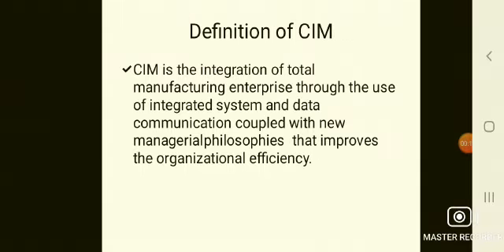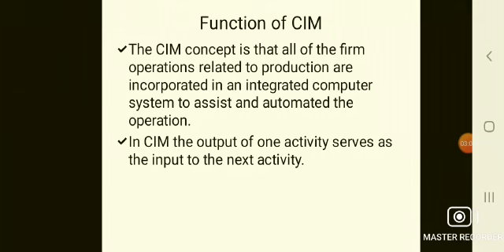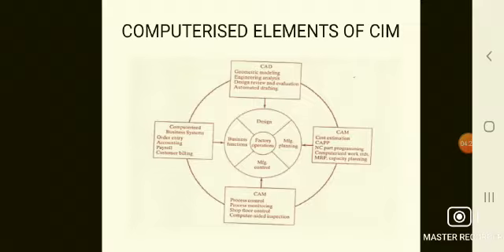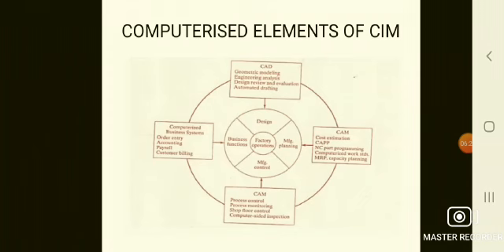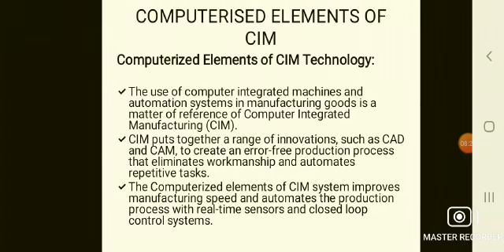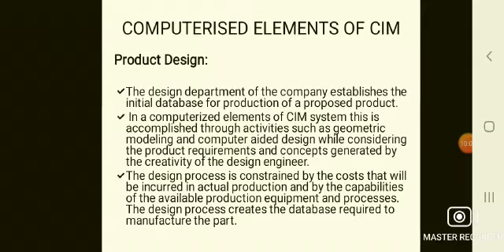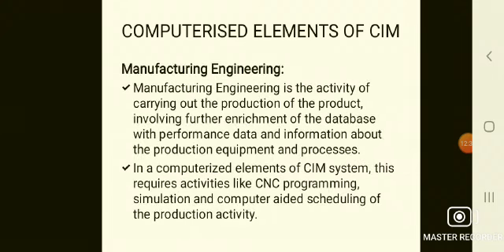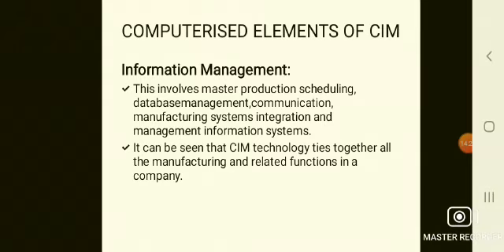Elements of CIM